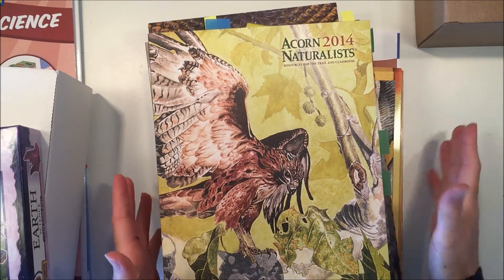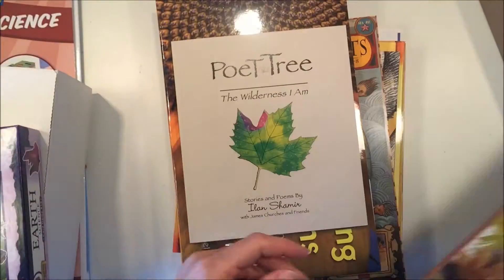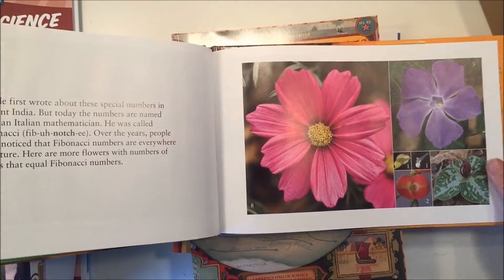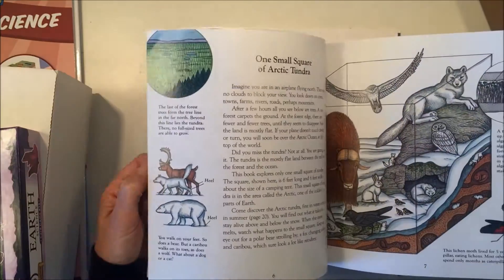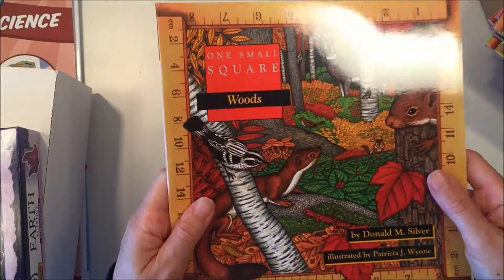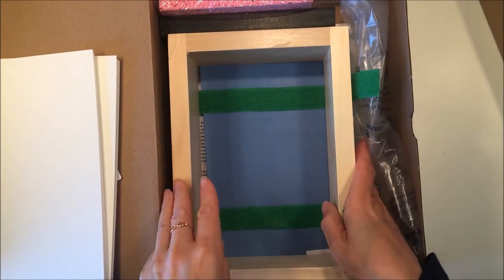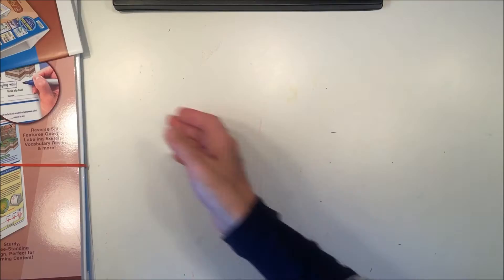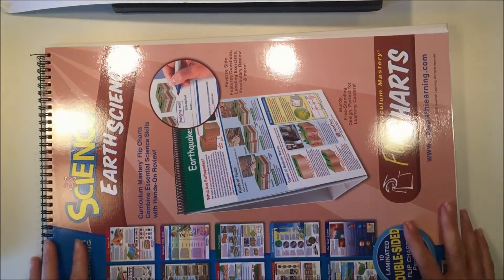Acorn Naturalists | Homeschool Haul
It's time for a new unit! We save our science units for the spring, and to kick off this new unit, I have a curriculum haul to share with you from Acorn Naturalists. Acorn Naturalists is one of my favorite places to pick up curriculum for science. They have wide variety of material. There is a great selection of books, hands-on material, kits and experiments. You'll get a glimpse of the material we'll be using for our spring science units!